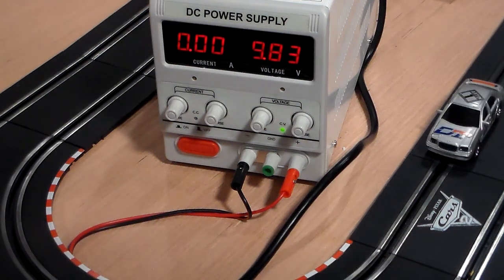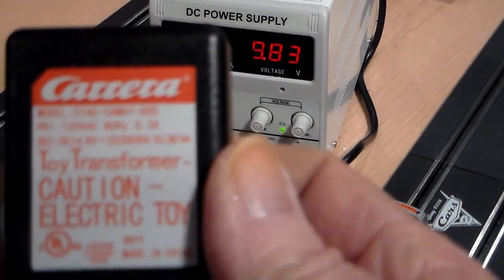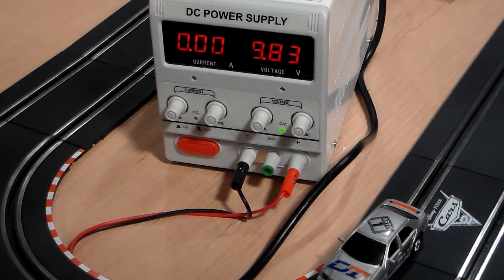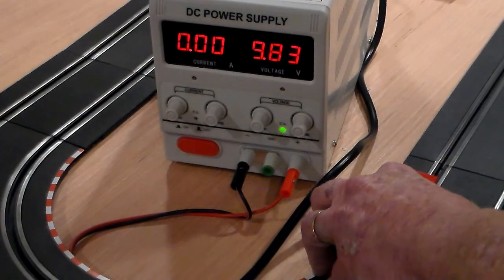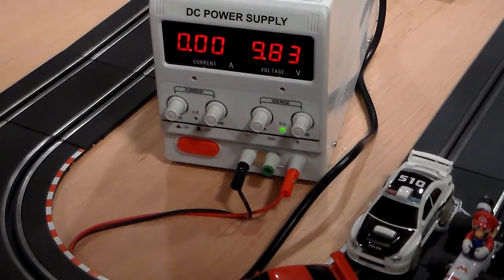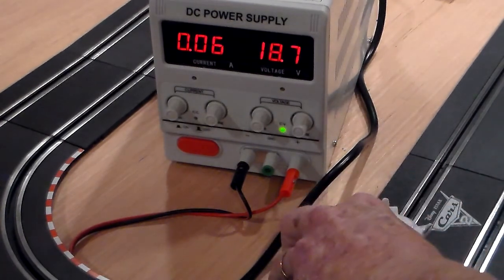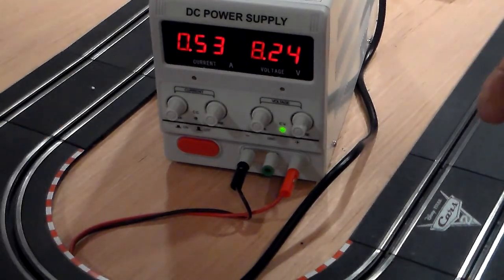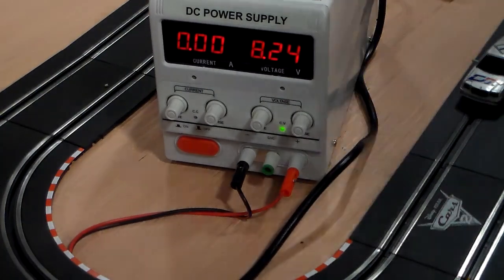Part Two Carrera Go Track power problems for using Artin Cars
Part two: To assist in understanding why the Artin Cars do not work on Carrera Go tracks, Large Transformer used Model 3010D 30 volts 10 Amps 3 LED display